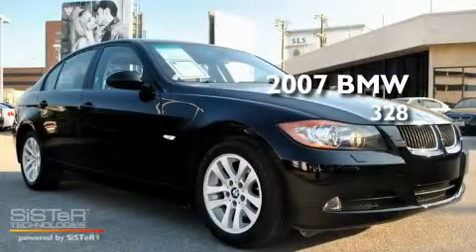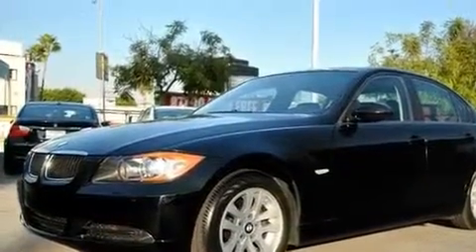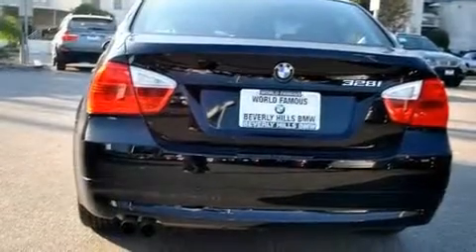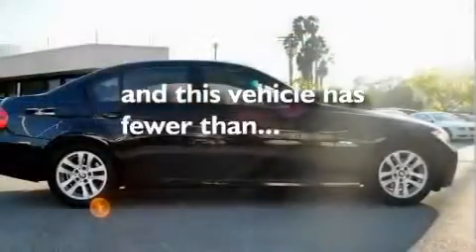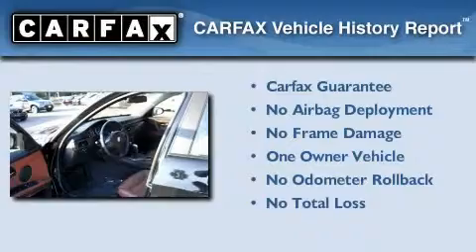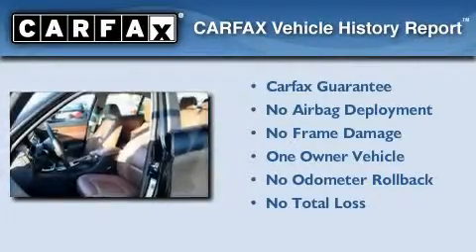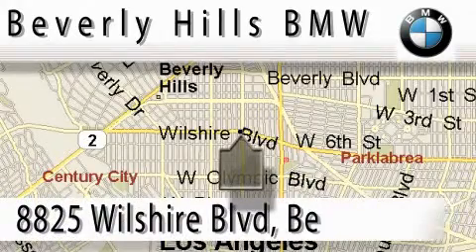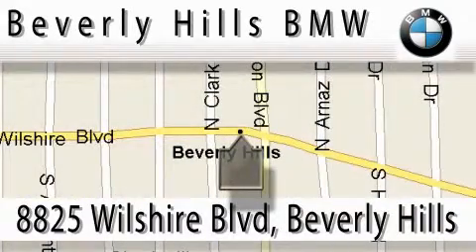2007 BMW 328 Beverly Hills CA 90211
Year: 2007
 Make: BMW
 Model: 328
 Engine: 3.0L I-6 cyl
 Trans.: Automatic
 Exterior: Black
 Miles: 49,810
 Interior: Brown

 2007 BMW 328 Beverly Hills CA